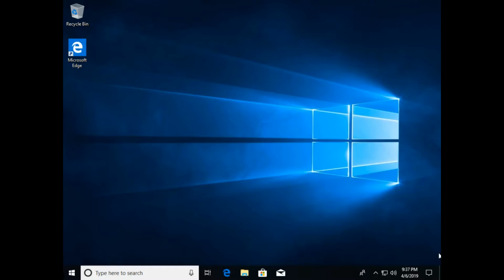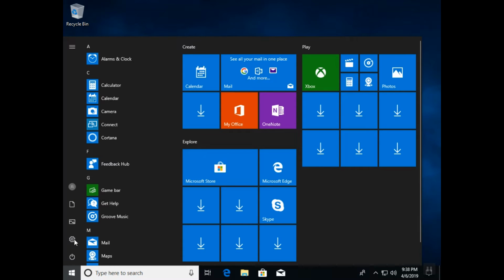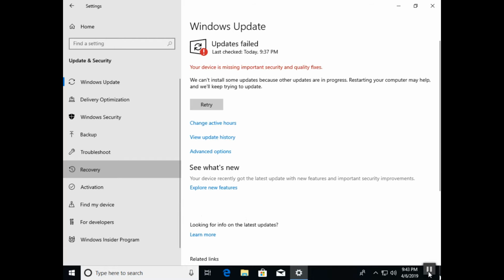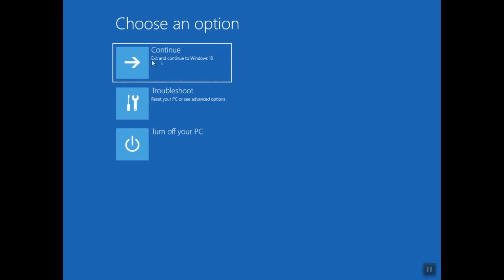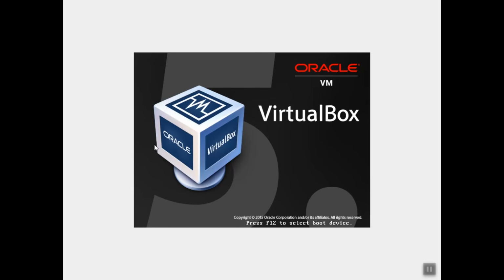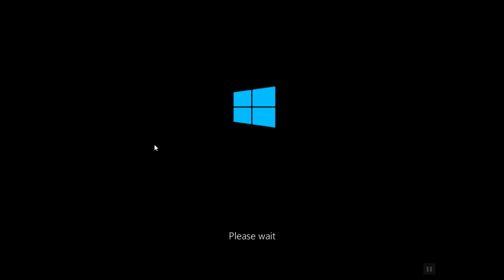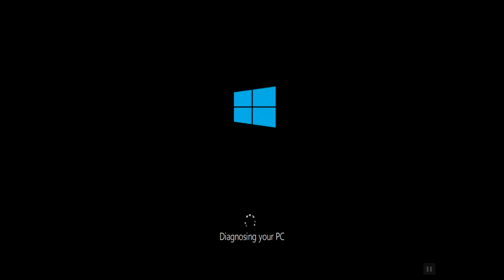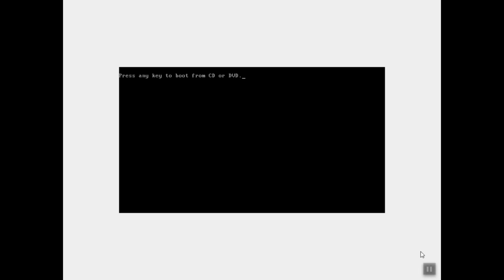Windows 10 - Repair Windows 10 using Automatic Repair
In this video I will show you how to Repair Windows 10 using Automatic Repair